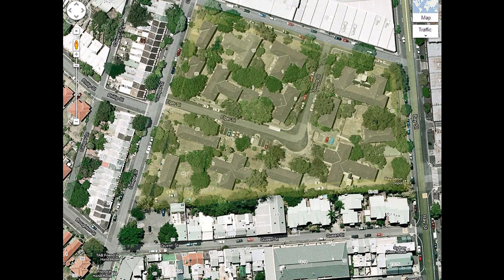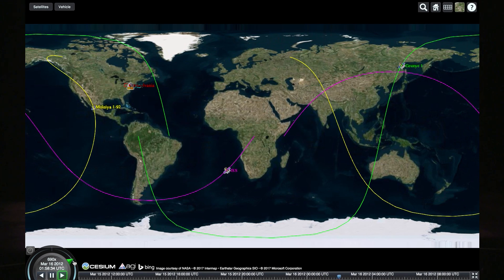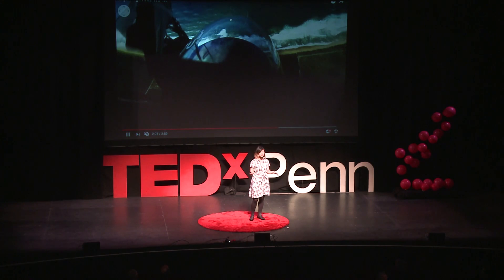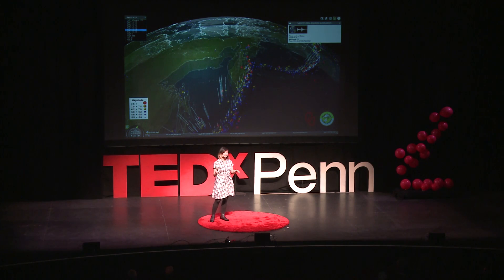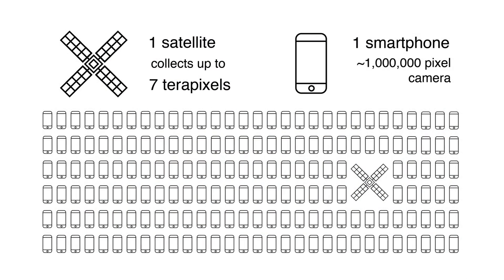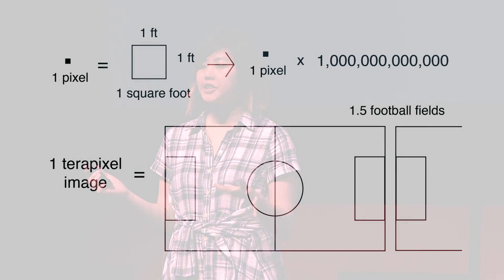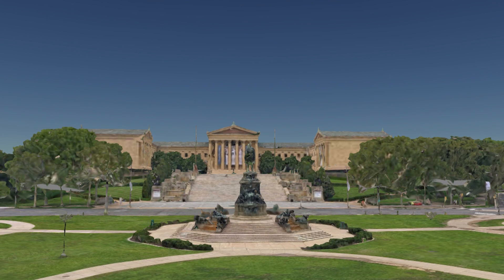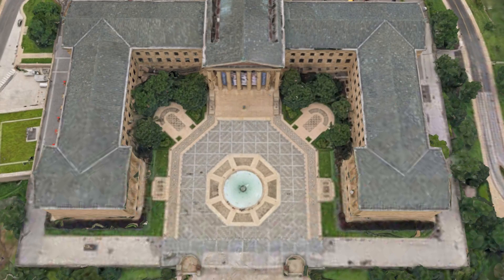Modern cartography and the 3D Map Revolution | Rachel Hwang | TEDxPenn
Rachel Hwang is an engineer and an artist. As such, she leads a global effort to develop powerful new platforms for visualizing geospatial data. Through Cesium, an open-source software platform, Rachel engages the global community to develop and optimize 3D maps in a way that is applicable to a variety of fields, from designing buildings to studying asteroids millions of miles away.

A graduate from Penn’s Computer Graphics and Game Technology Masters program, Rachel is now a software developer on the Cesium team at Analytical Graphics Inc, which has provided 3D dynamic-data visualization for the space and defense industries. She has also designed and now leads a procedural graphics course at Penn, in which she teaches the power of using programming as a creative medium at the intersection of art and technology.